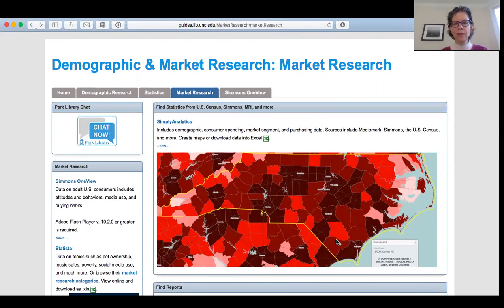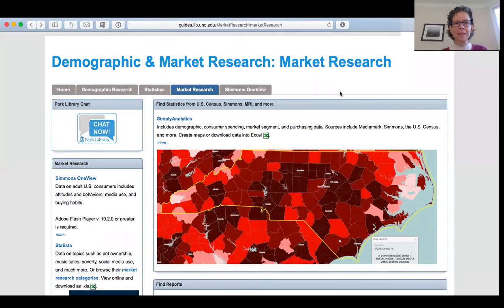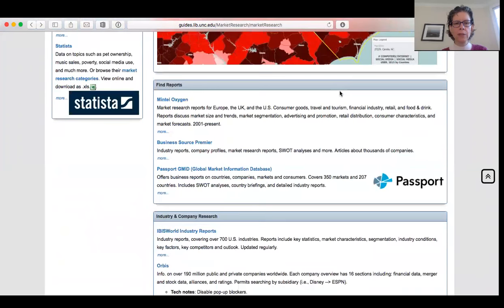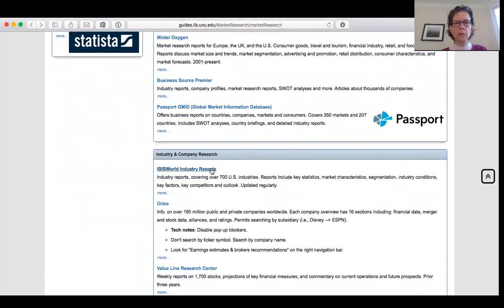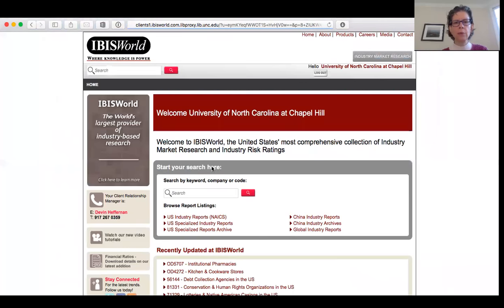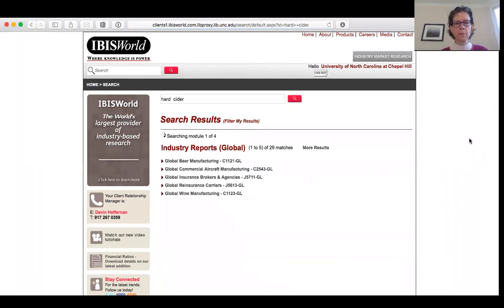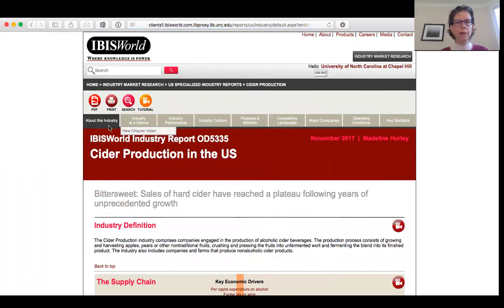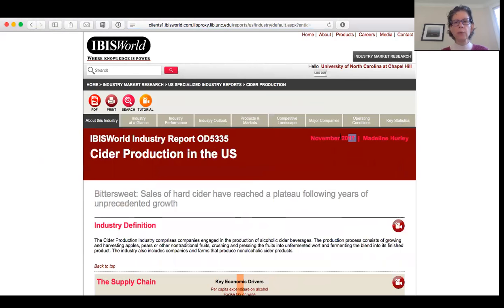Finding Market Research in IBIS World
How to ... find a market research report on the hard cider industry in IBIS World at the University of North Carolina at Chapel Hill.